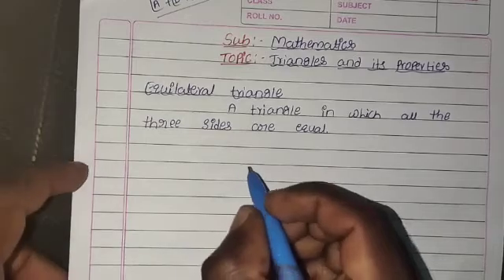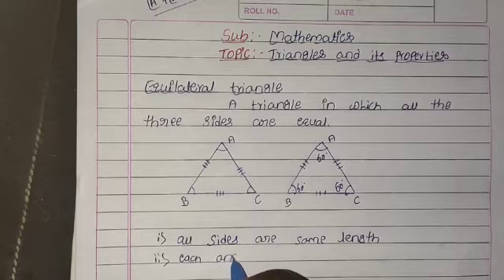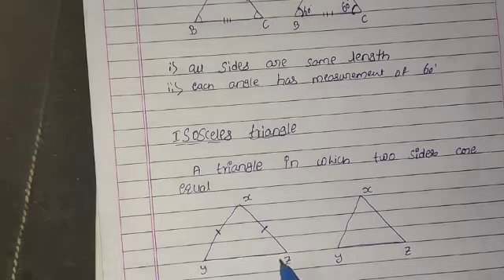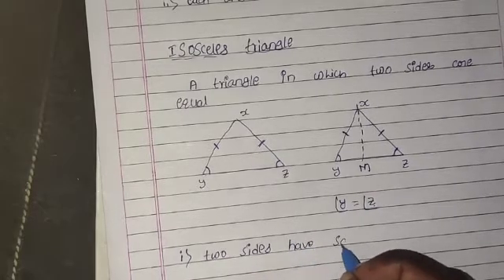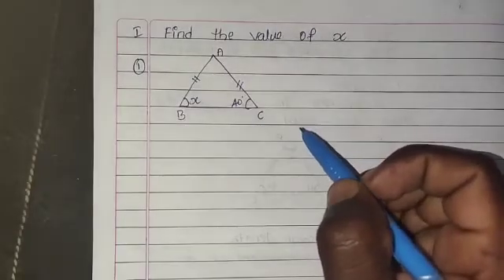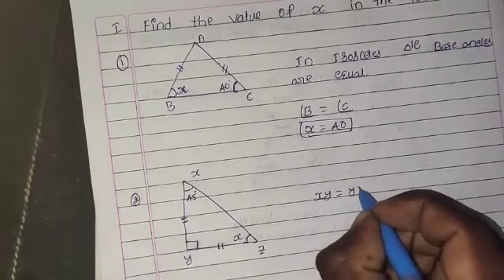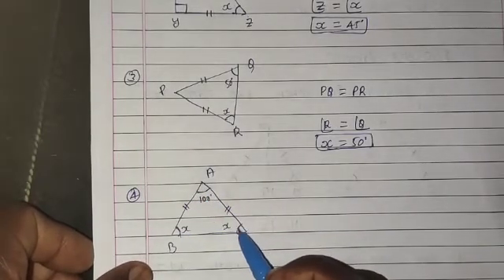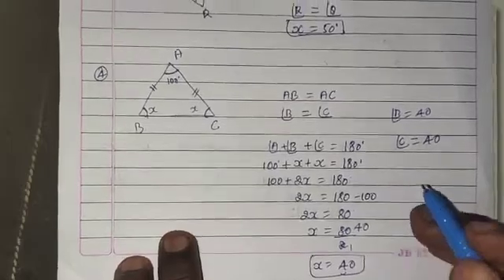Grade 7 State:Triangles and its properties